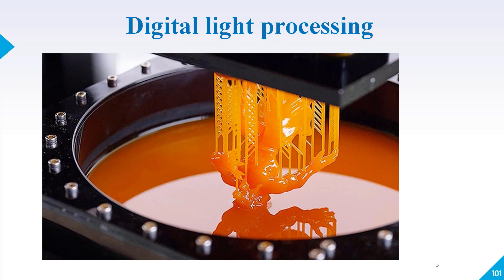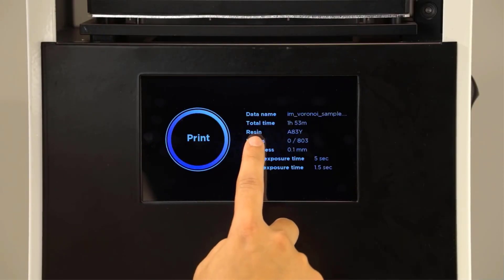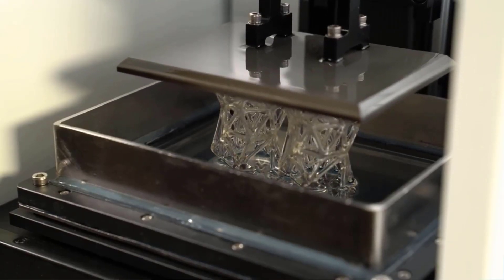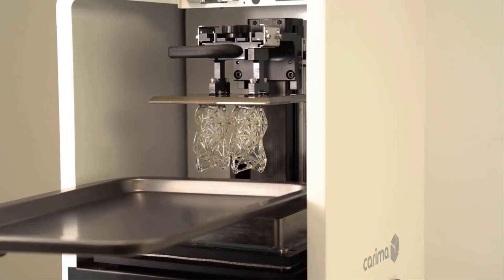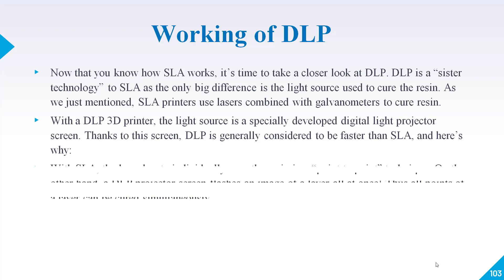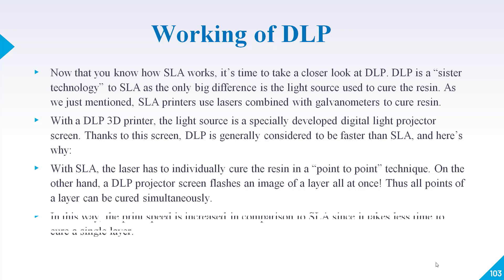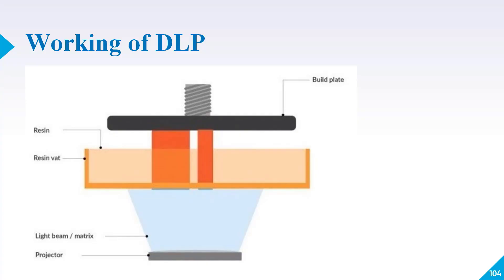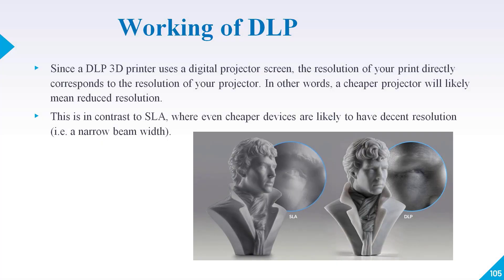Digital Light Processing (DLP) 3D Printing working and 3D Printer Components